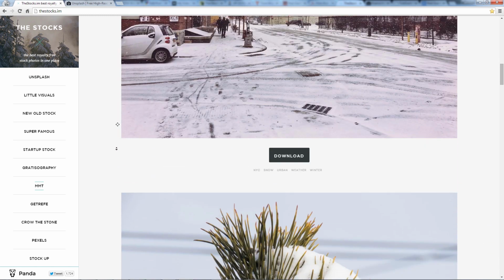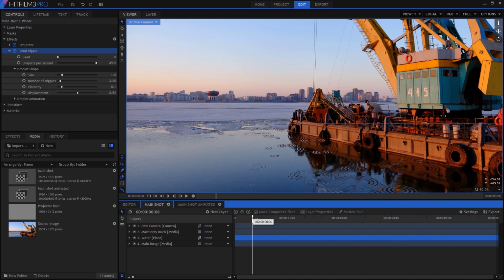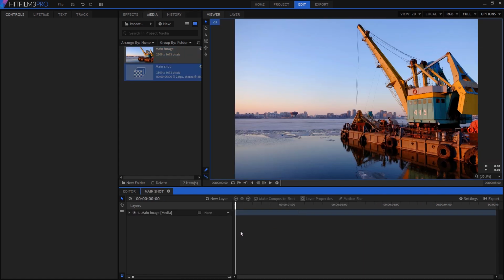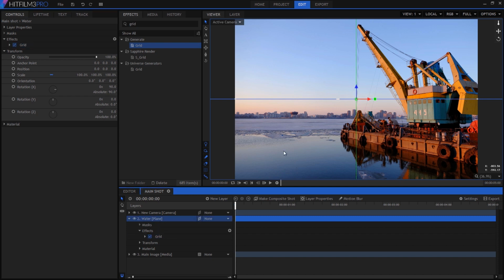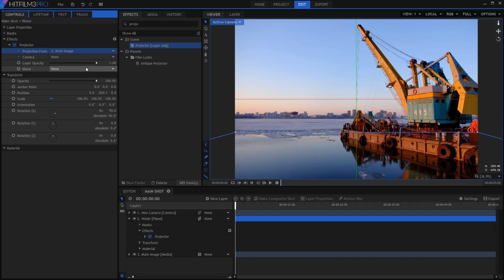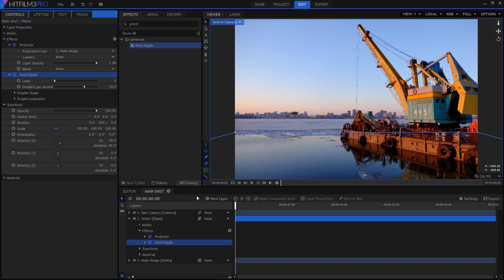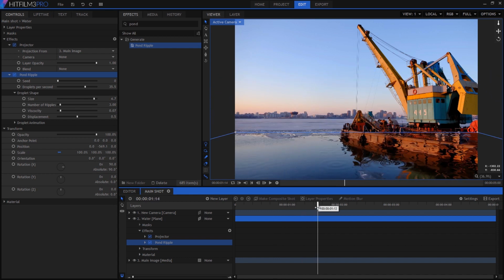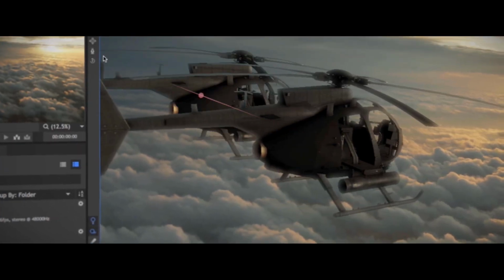Camera projection part 2: placing 2D effects on 3D surfaces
Find out how to apply 2D effects like 'pond ripple' and 'rain on glass' to 3D, angled surfaces such as a window or lake using the versatile 'projector' effect.